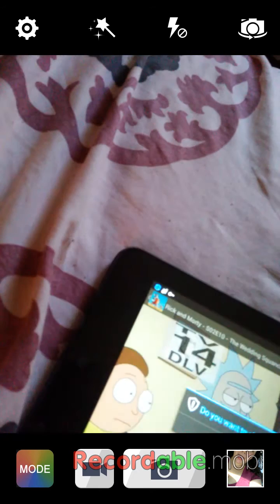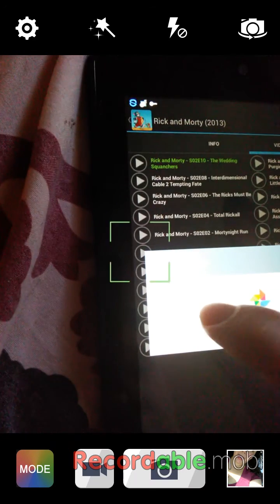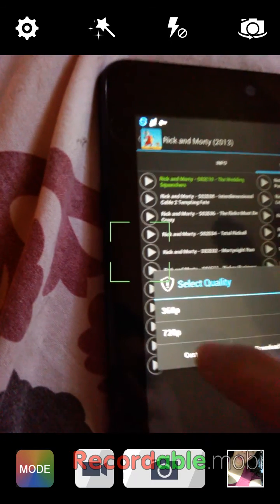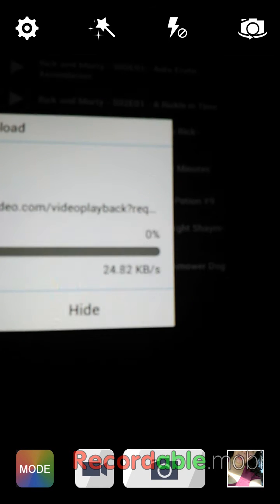bluetooth tether and watch movies/shows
In this video I will show you how to watch movies and TV shows threw Bluetooth tether on your tablet or on your Asus nexus player

For the nexus player you will need to side load the apps and how you will do that is by downloading esfile explore threw the play store on your phones internet browser and downloading the app straight to your nexus player and sending the apps threw esfile to esfile on your phone...

What you will need on your phone

Pdanet/ foxfi and the key

What you will need on your tablet/nexus player

Now Bluetooth tether threw the foxfi/pdanet on your nexus player or android tablet using the pdanet tablet and then open cartoon HD and stream all your TV shows and movies you would like to your tablet without having to pay for tethering fees.

Add my fan page on fb for quick messageing for any questions :)